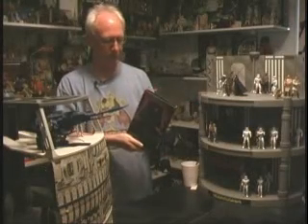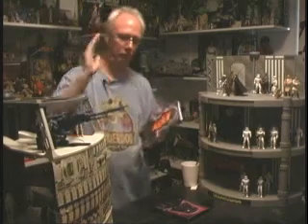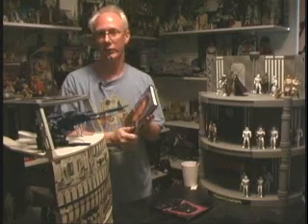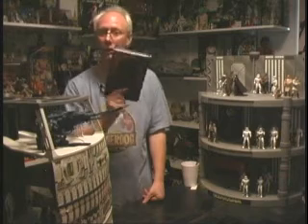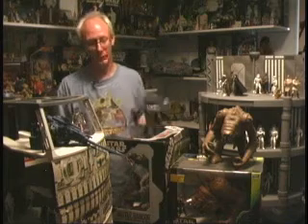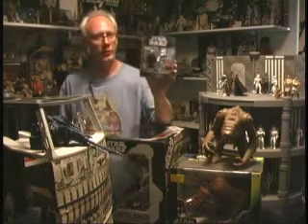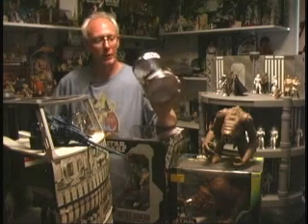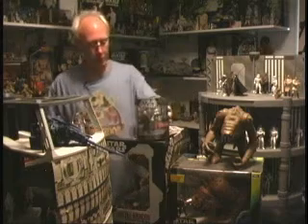Star Wars Collection Tour Pt 33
A Vader book, Order 66 Palpatine and the closing of the vlogs for the time being, until I get back at it in a few weeks.  This is also from June of this year, 2008.